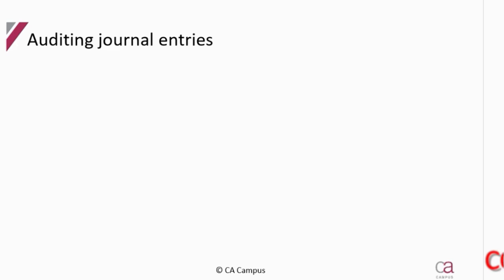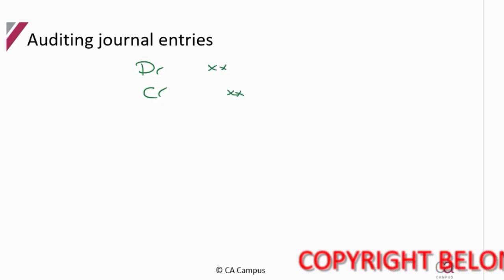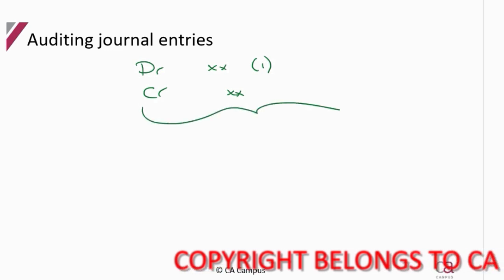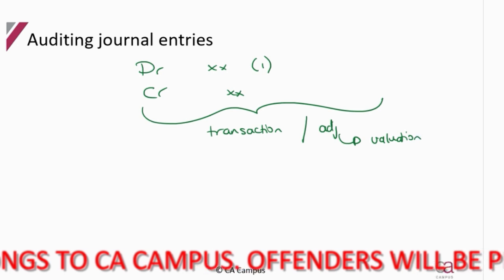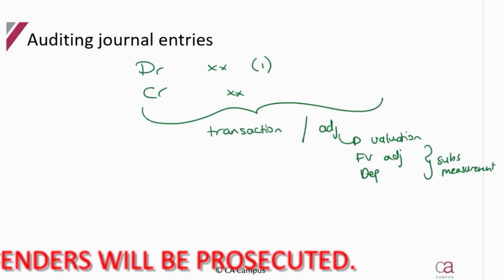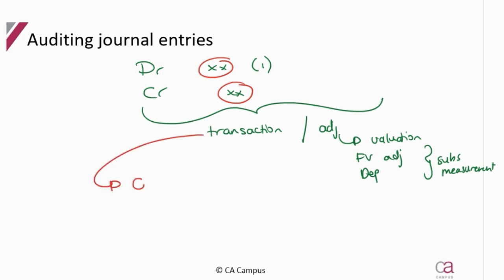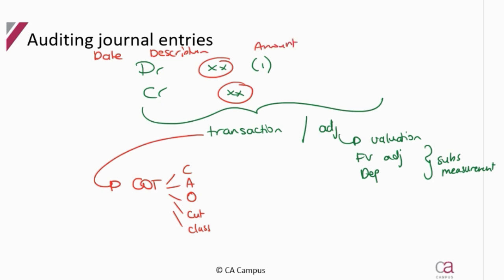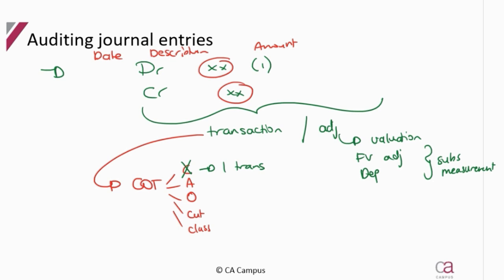Substantive procedures - Part 7: Journal entries